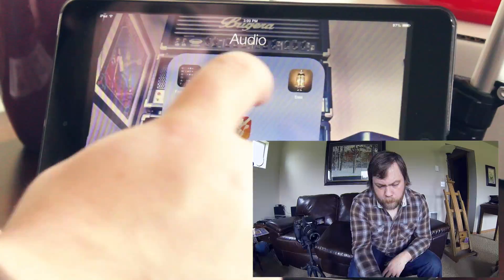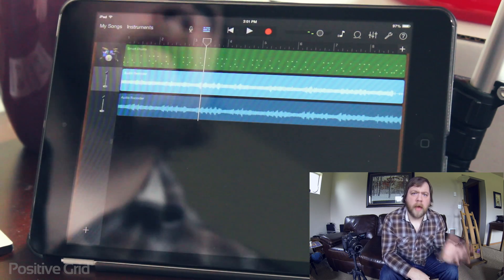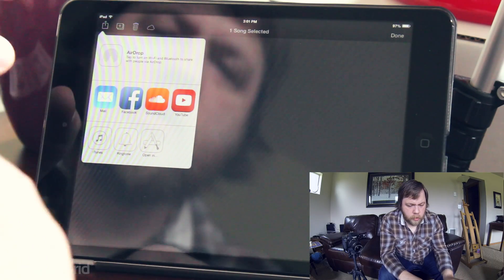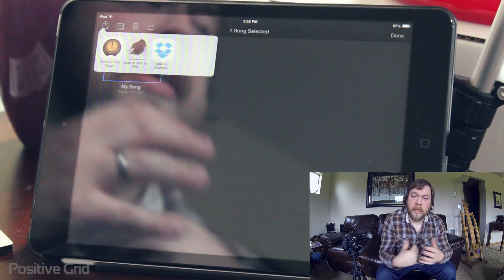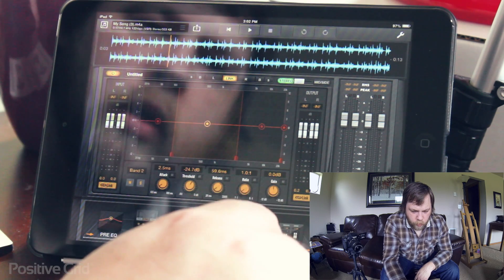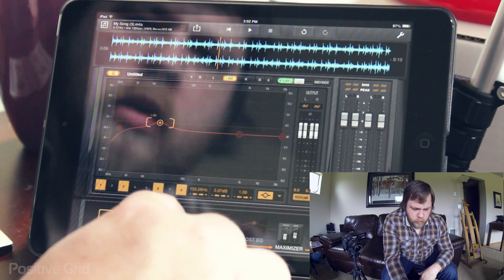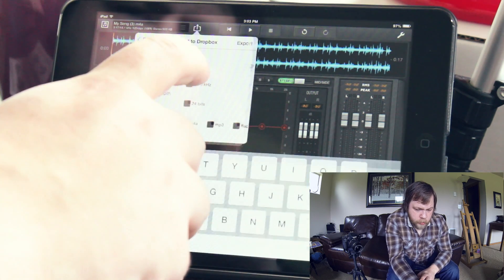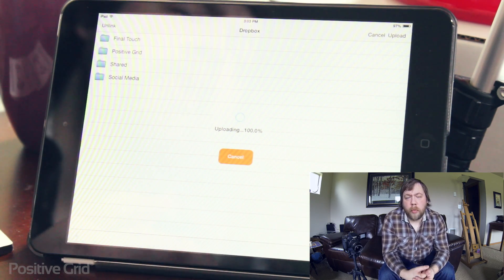How to Enhance GarageBand Post Production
Ryan shows how you can enhance your GarageBand audio recording via Final Touch app.